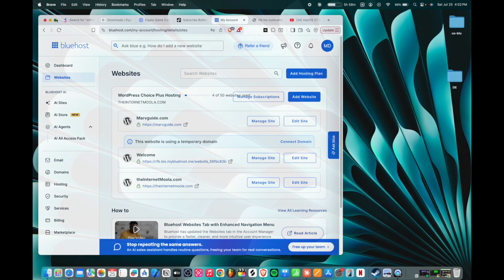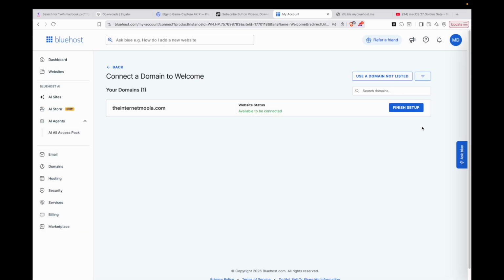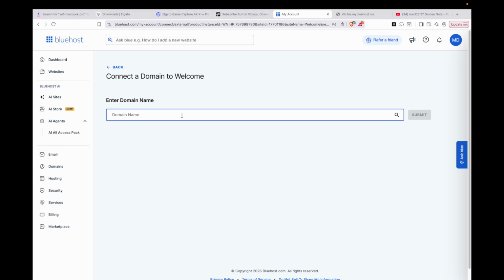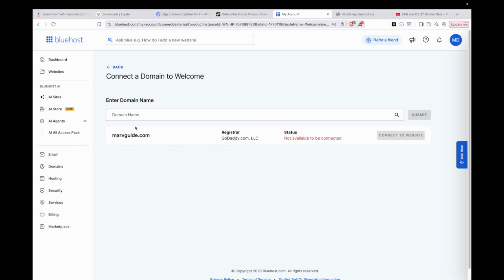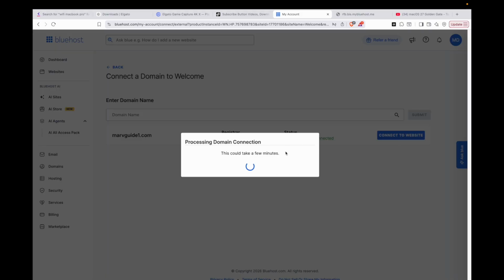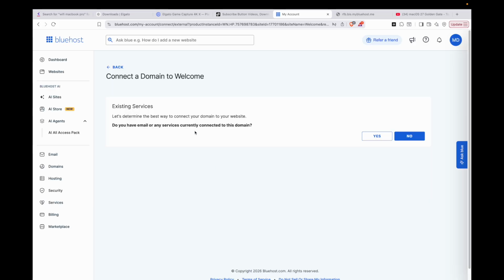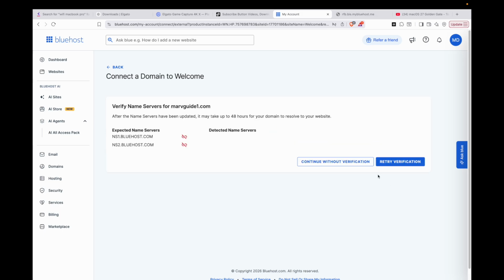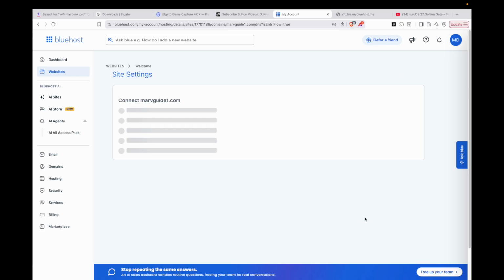How To Connect Your Domain Name To Your Wordpress Bluehost Website